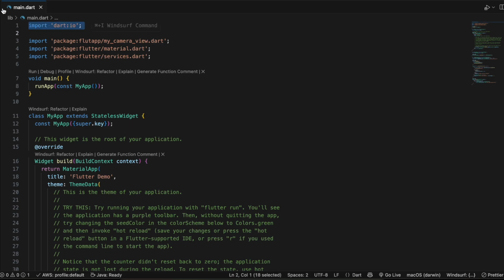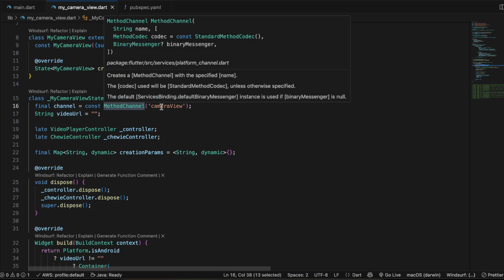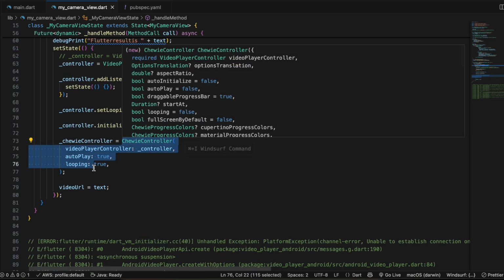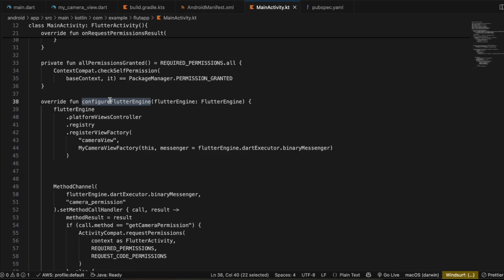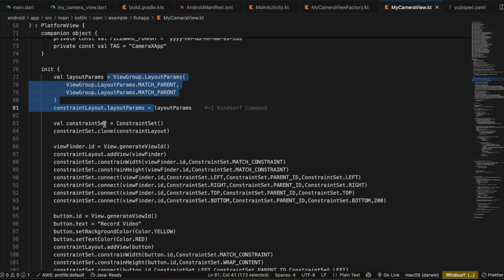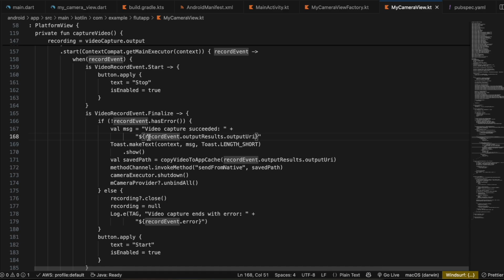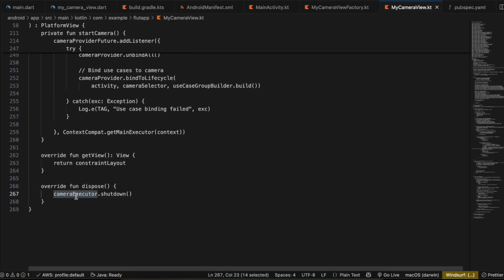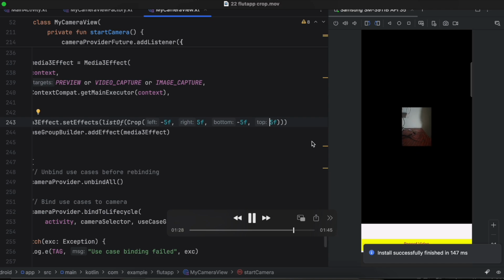How to Crop Video of Live Video Recording in Flutter Android using Media3 and CameraX